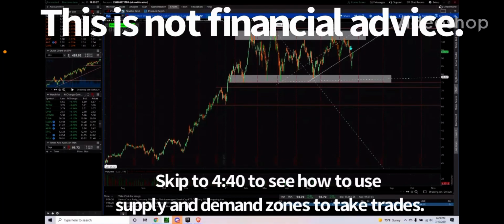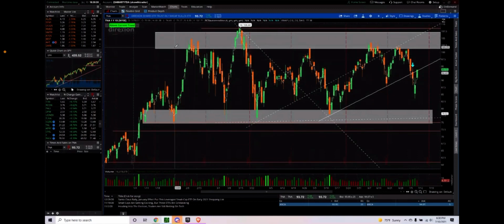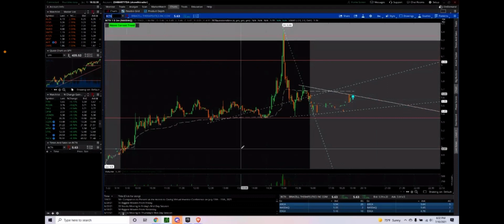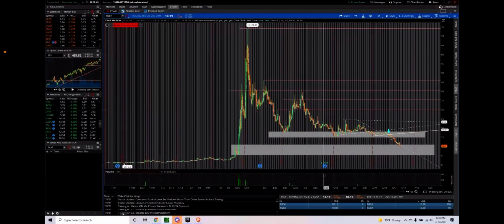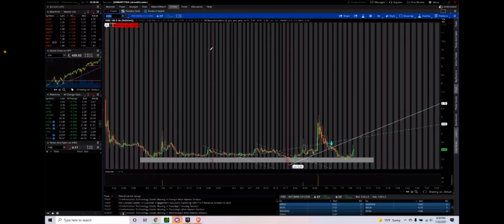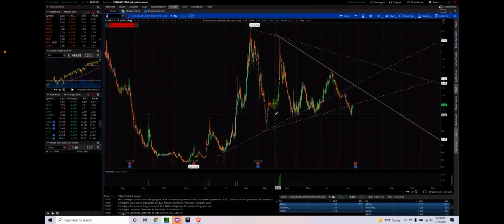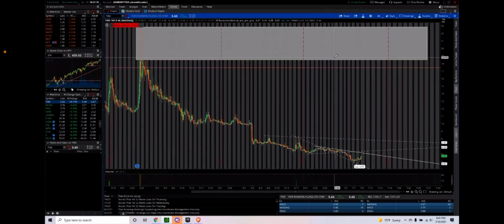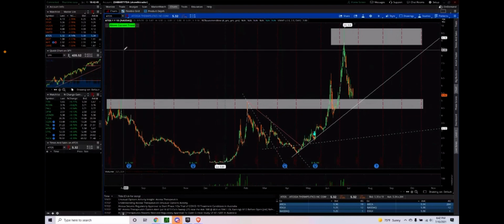(old) Supply and Demand Zones and How to Utilize Them When Trading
I’m working on being more articulate so bare with me.